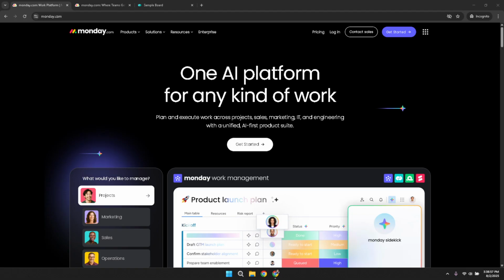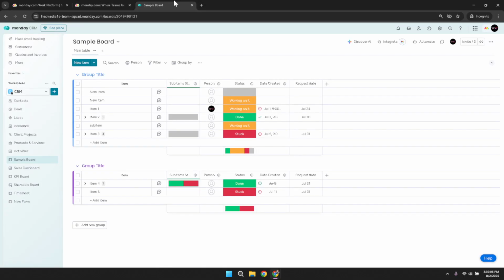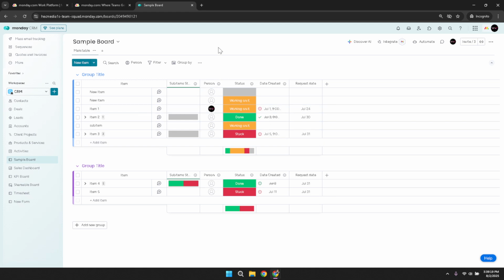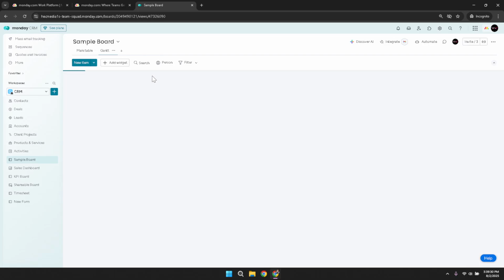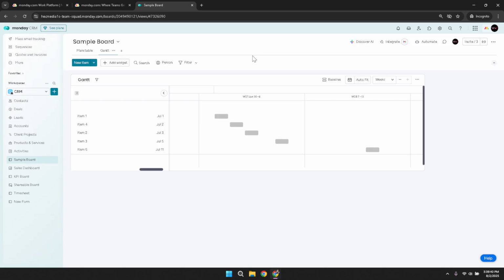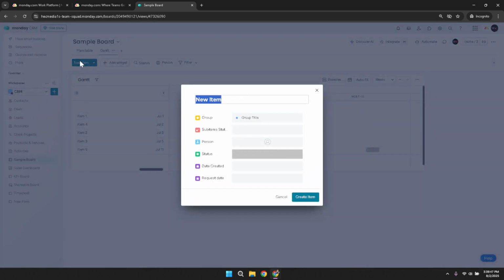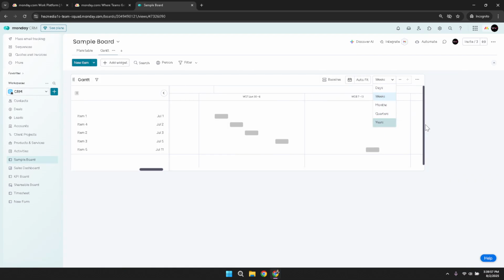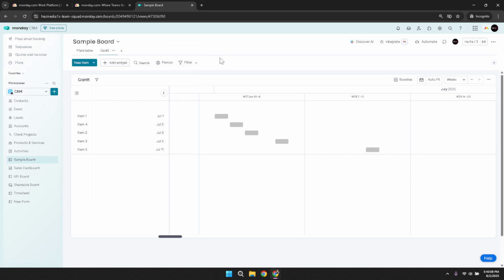How To Create Monday.Com Gantt Chart [2025 Guide]